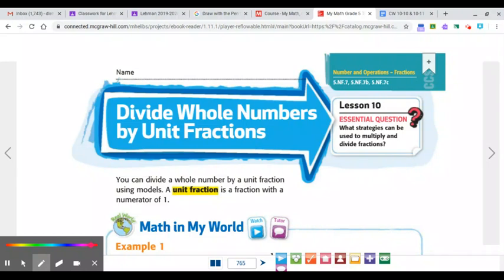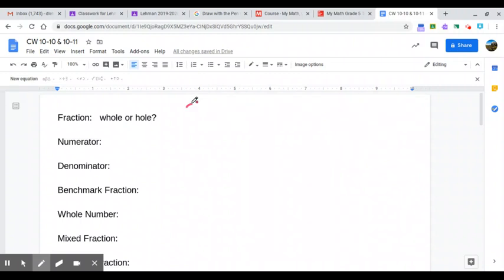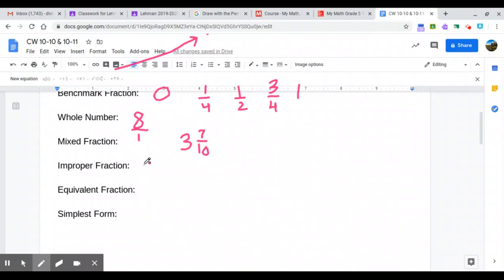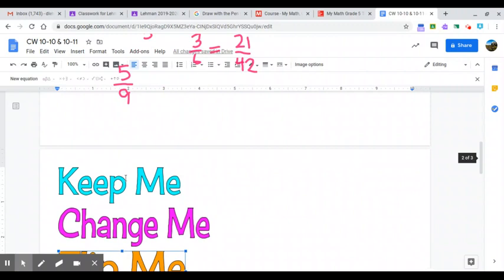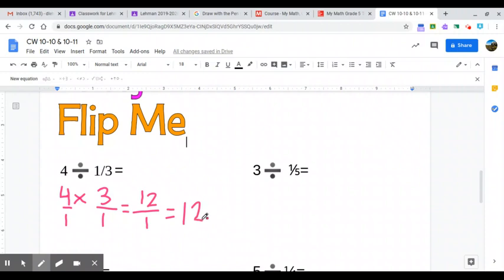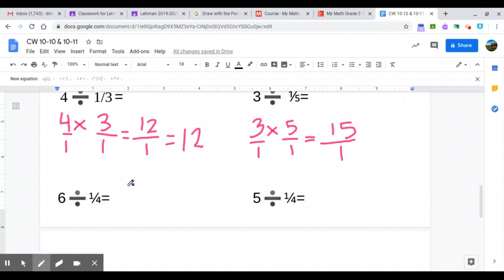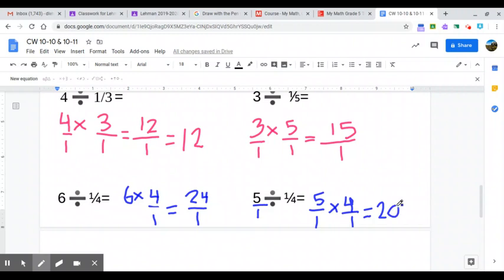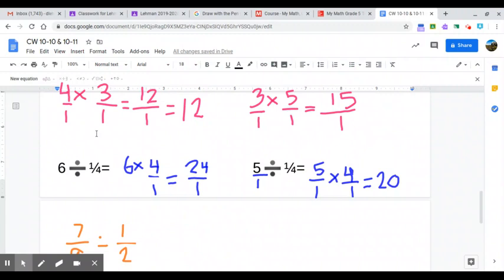My Math CW 10-10 & 10-11